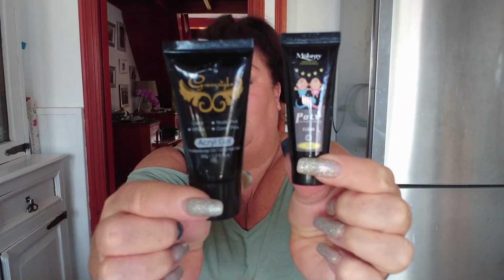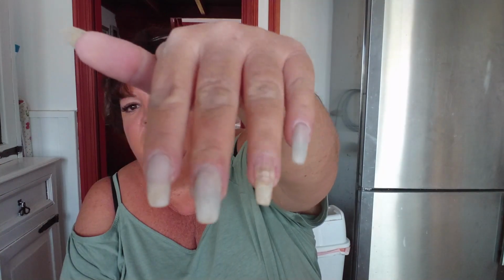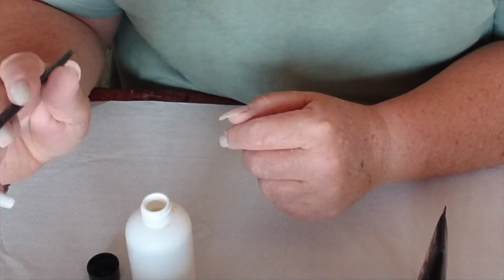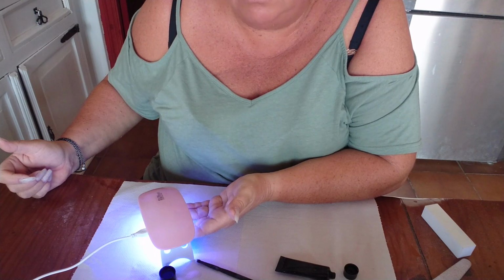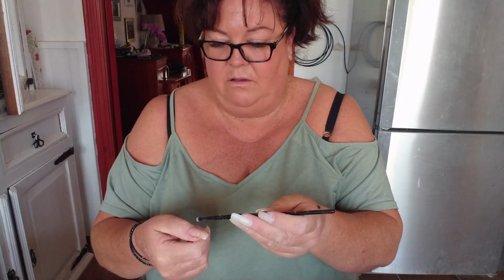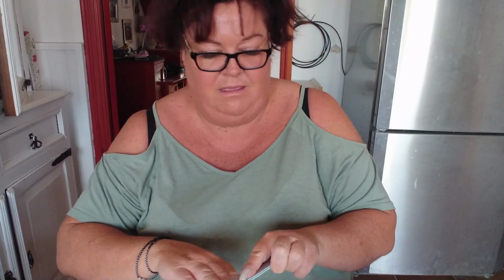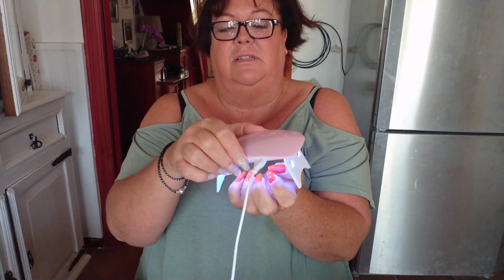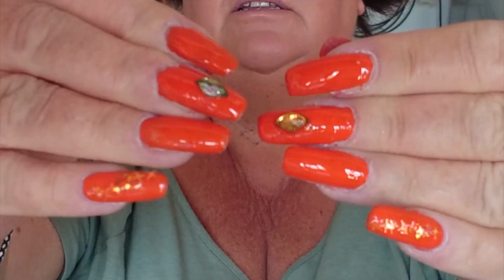Shelley "Nailed it!" Or did she? - Easy Polygel nails.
How does Shelley do her nails?
Here I explain how I do my own Polygel nails due to the circumstance we are in.
Times are tough so we have to do them ourselves girls!

Links from the vlog :